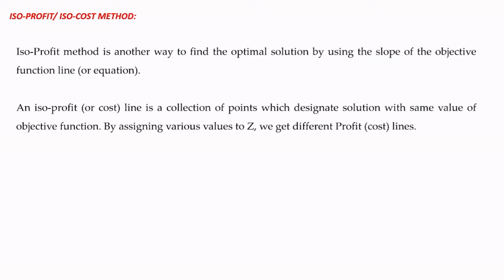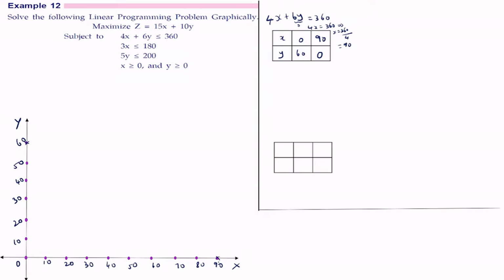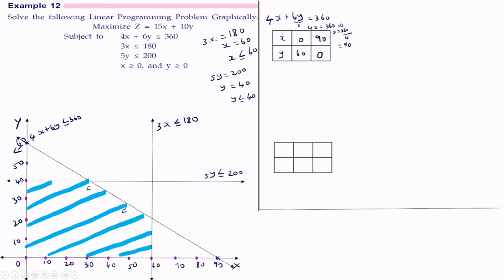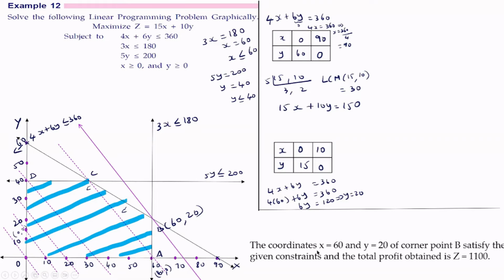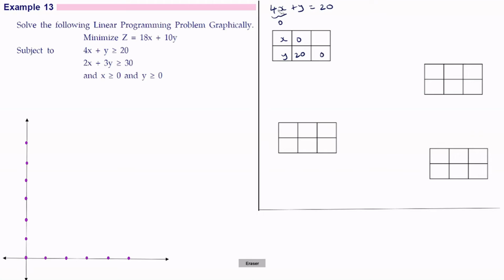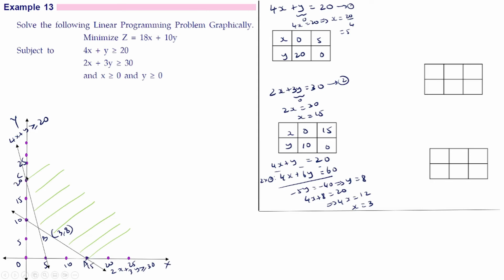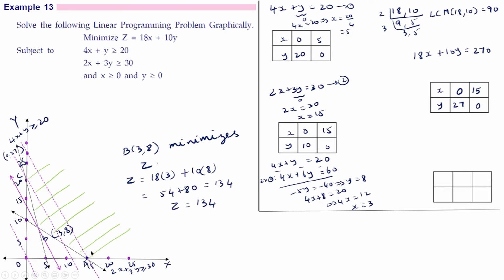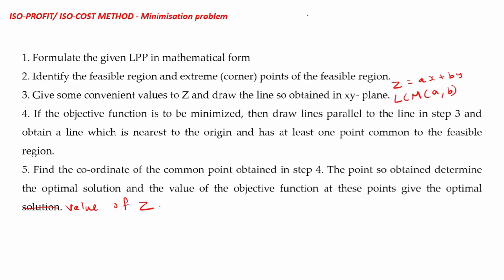LPP |Iso-cost, Iso-profit method| Part 3 |CBSE Handbook| Class 12 Applied Maths in English | 2022-23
Topics

Iso-cost/Iso-profit Method
Linear Programming Problem
Chapter 8
CBSE Handbook

Videos on